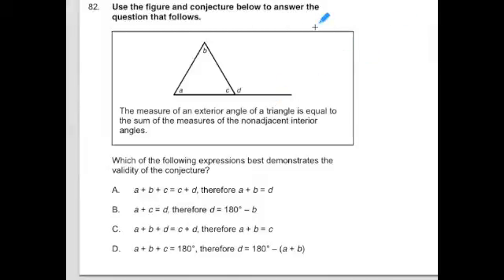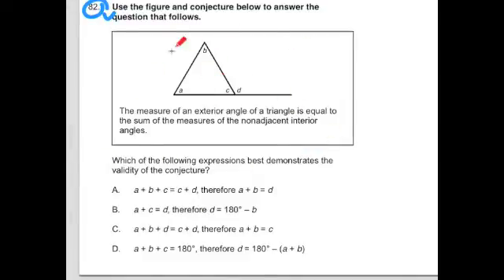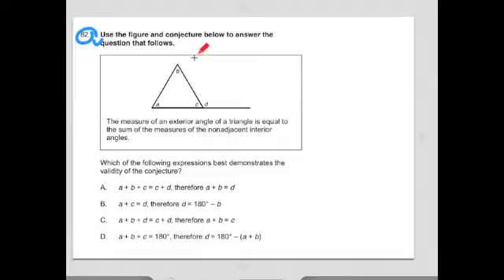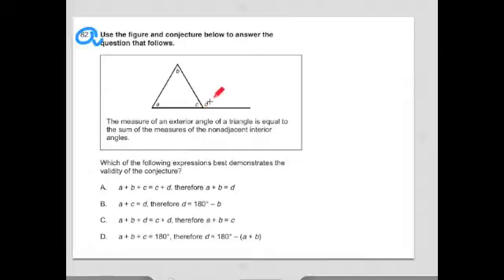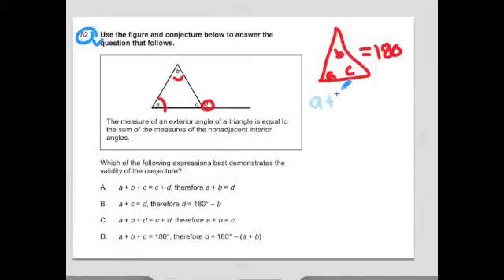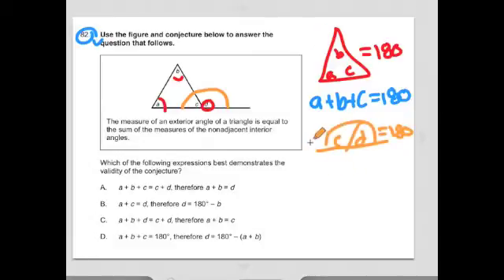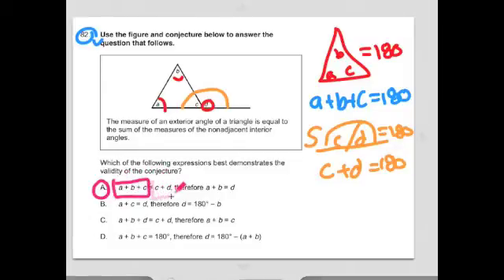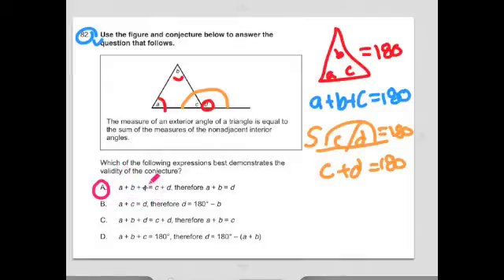GOHMATH: #82 ~Angles, Angles, Angles~Part 2 ~Elementary 53 Math MTEL ~ Chris Abraham ~ GOHmath.com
GOHmath specializes 1-TO-1 Tutoring and MATH Workshops for elementary, secondary, and special education teachers that need to pass the MTELS: General Curriculum (03) Math & Multi Subject Subtests, Elementary (53), Middle School  (47) & (51), and the High School (09) Math MTELs.